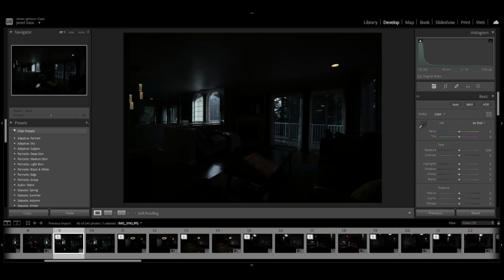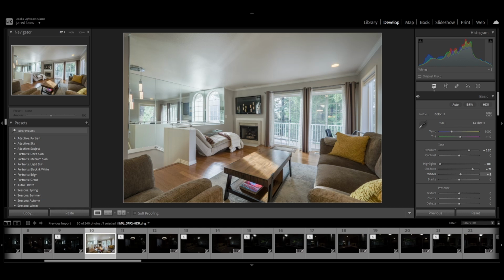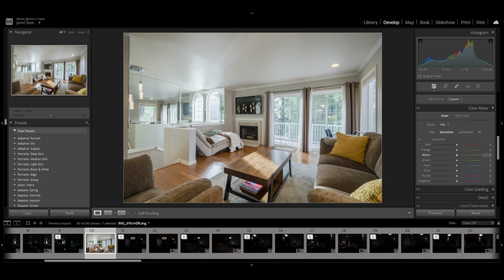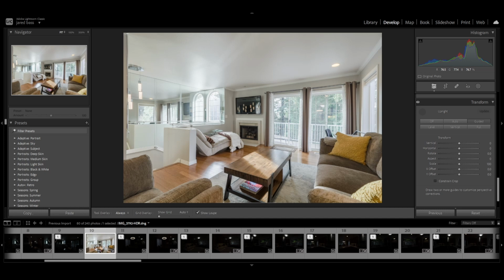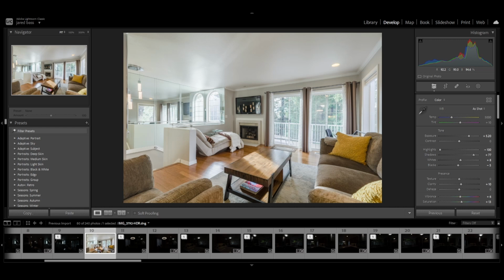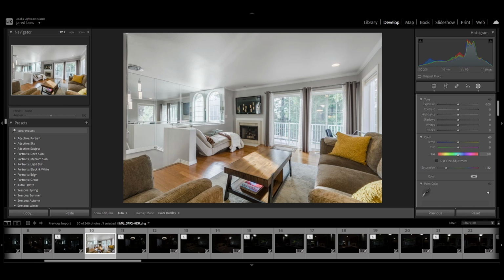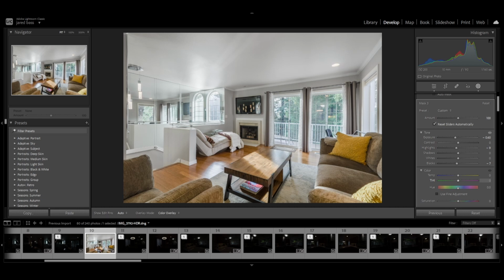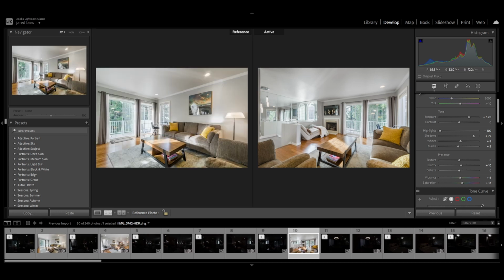My Real Estate Photography Workflow in Adobe Lightroom Classic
Sorry in advance for the glitches in the video recording including a missing cursor and flickering when doing before and afters in the masking panel.

Many of these methods I have gathered from other tutorials and Youtube photographers over the years, but avoids having to open Photoshop and merge each layer by hand. Adobe's HDR feature has come a long way in the last 10 years.